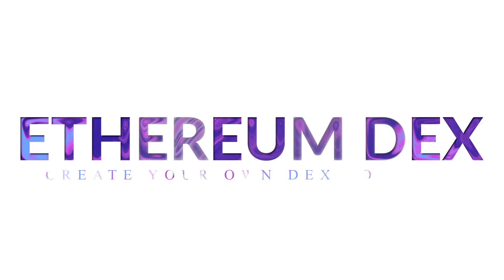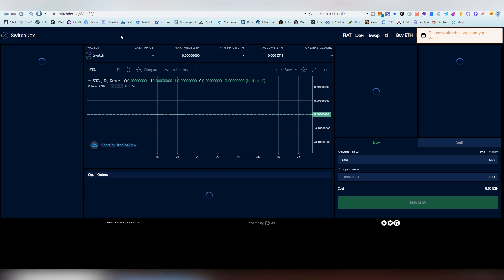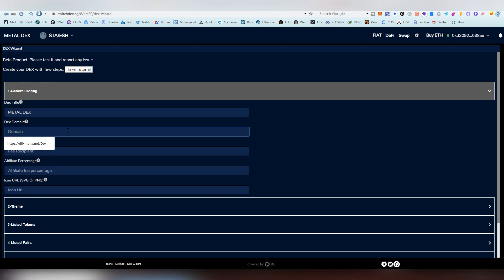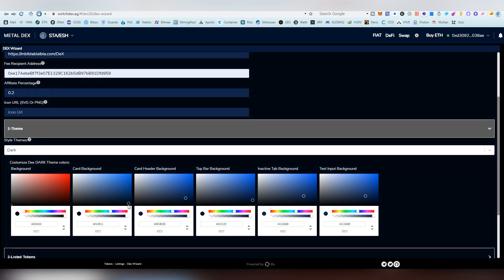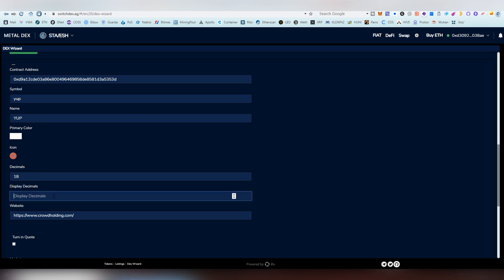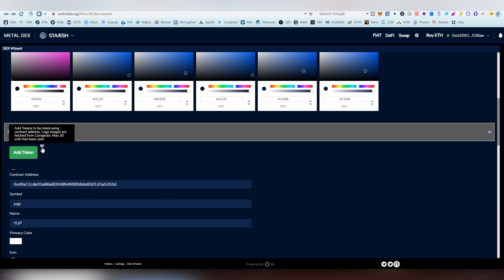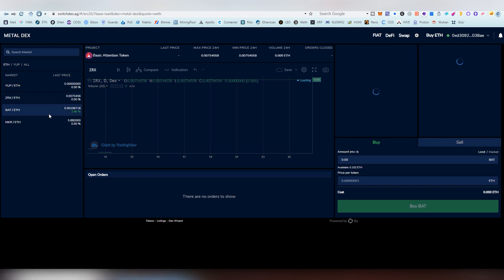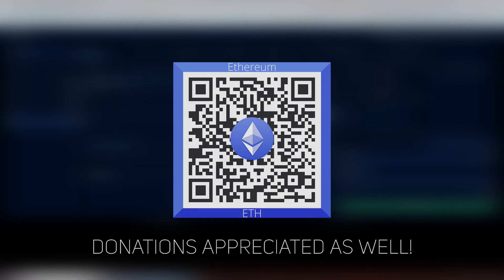Create Your Own Ethereum DEX For Free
I'm gonna be showing people here today how to create your own Ethereum Decentralized Exchange (DEX) For free no strings attached here. You don't need a domain, coding understanding - long as you can use metamask to its very basic primitive functions you will be okay here. For further guiding and customisation of the DEX i recommend popping into their personal telegram channel to find more about the key details, which i didn't cover in this video.

As always you can come hang out on my channels to talk and learn about crypto as always. .